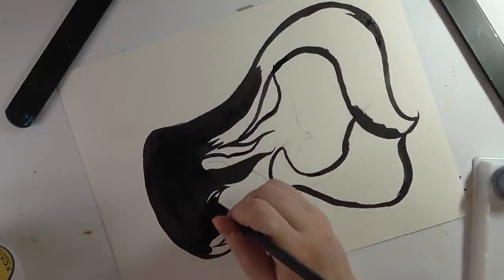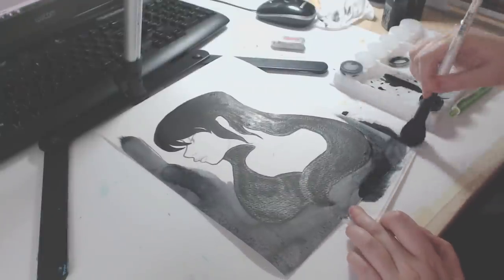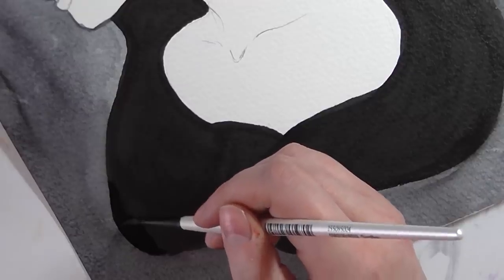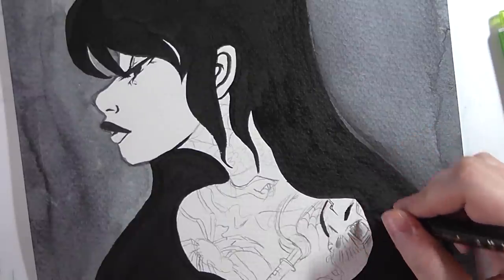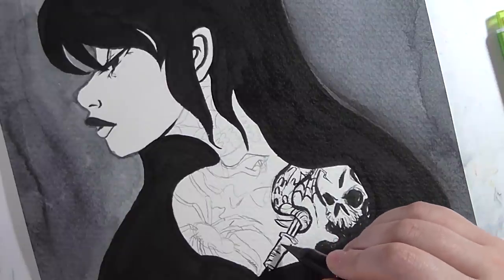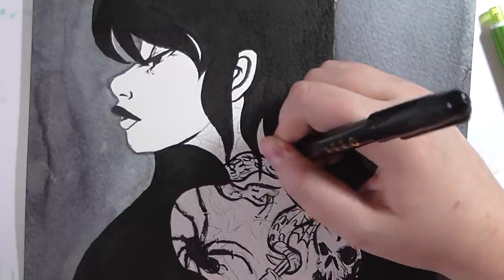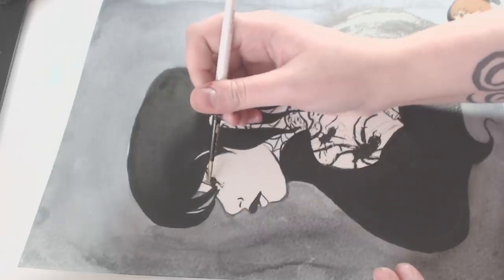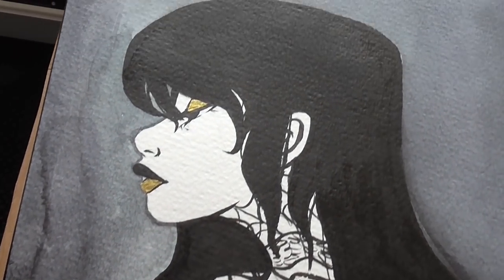Beautiful Nightmare - YTAC Ink Painting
MY KICKSTARTER (ends May 16th) - Fully printed sketch/art book!

The Youtube Artist's Collective is a group of Youtubers who set themselves challenges around a voted-in theme every two months. You don't need to be a part of the Collective to join in, so if you see a theme you like, be sure to let us know if you've made a video! ♥

Online store to buy my prints and artwork:
[underconstruction]

 ✧ My Media and Equipment ✧